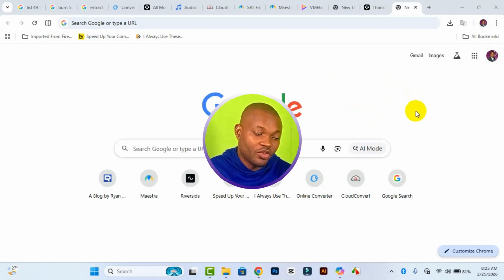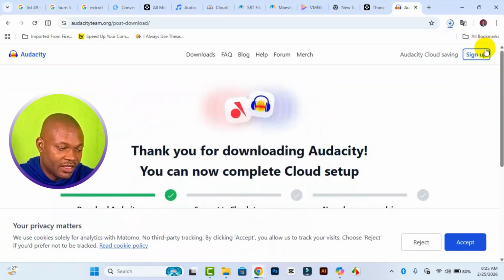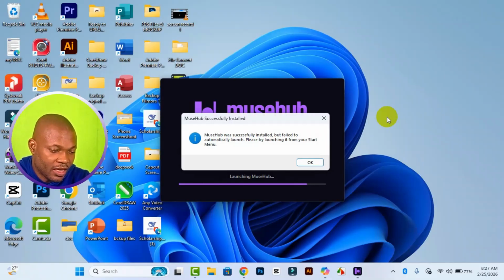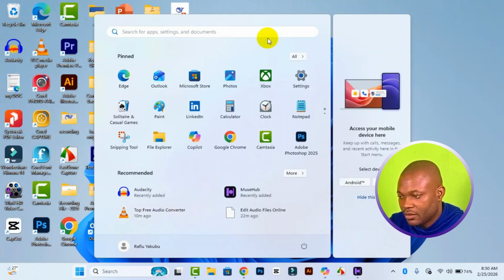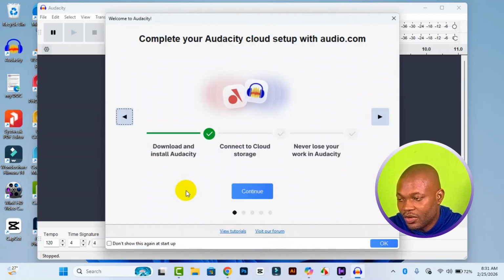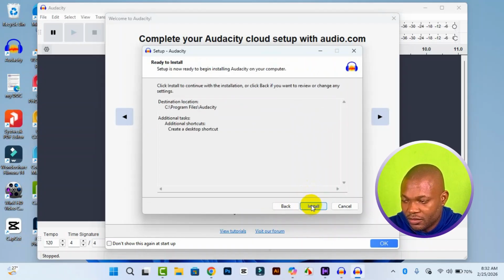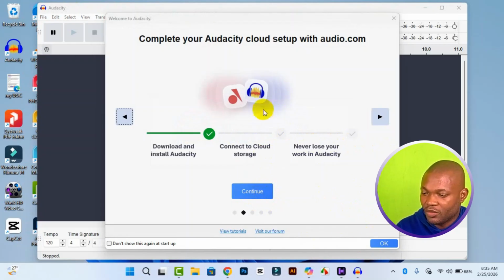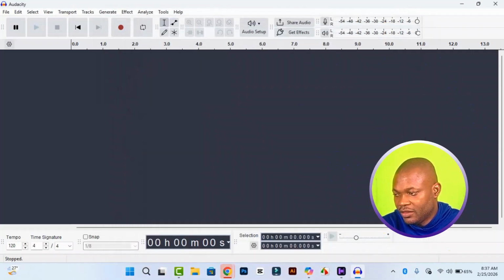Audacity 2026 Installation Guide for Windows PC